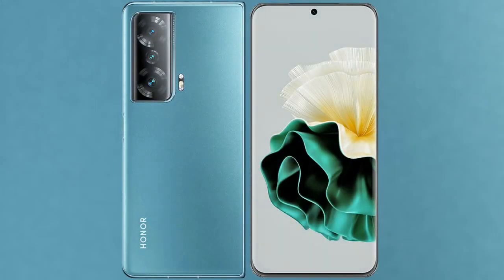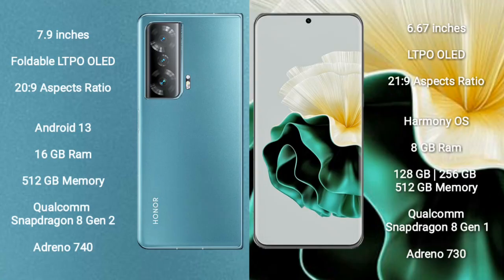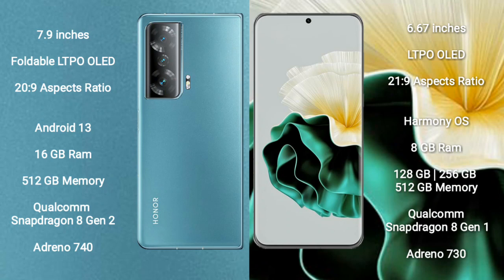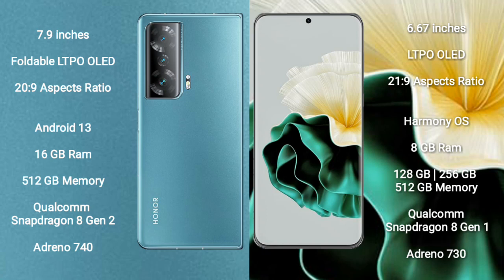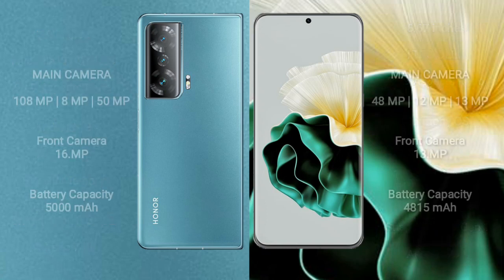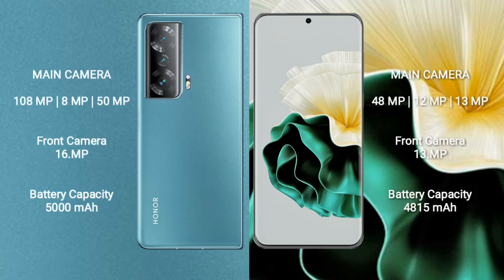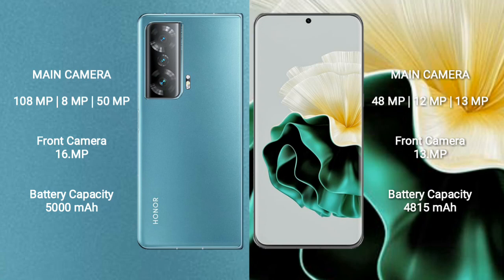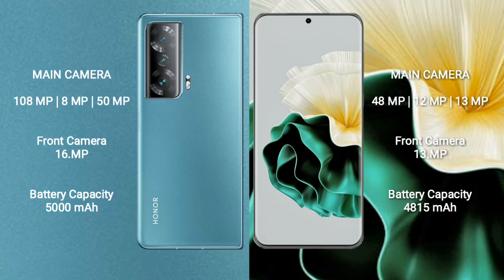Honor Magic V2 vs Huawei P60 Review & Comparison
honor magic v2 vs huawei p60
magic v2 vs p60